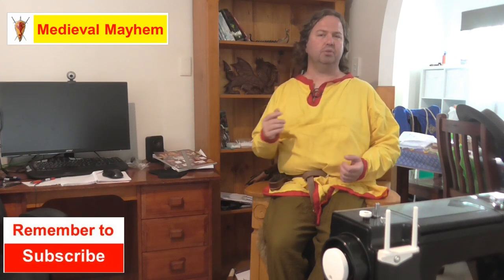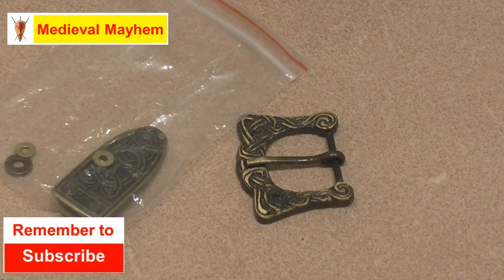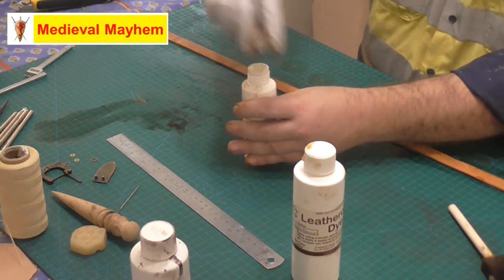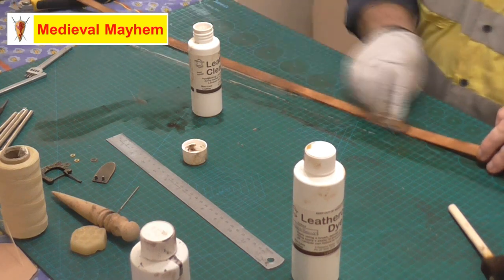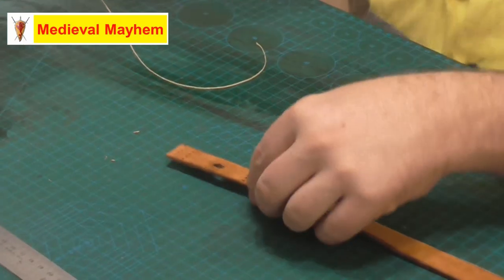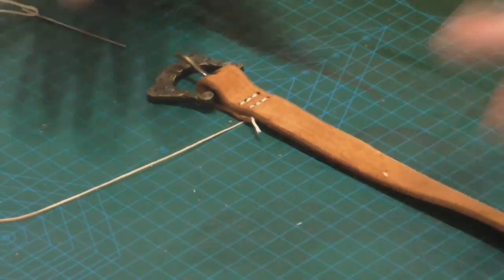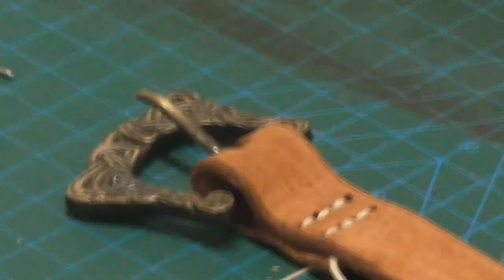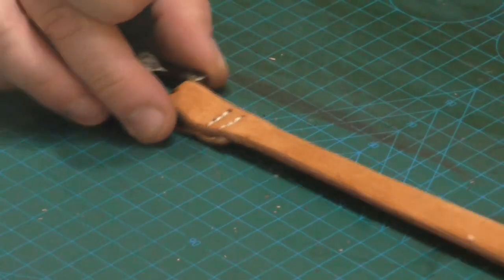How to make a Leather Belt for early medieval re-enactment (Viking DIY)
In this video we make a Leather Belt for early medieval re-enactment (viking and dark age).